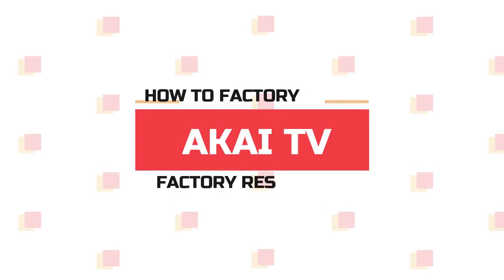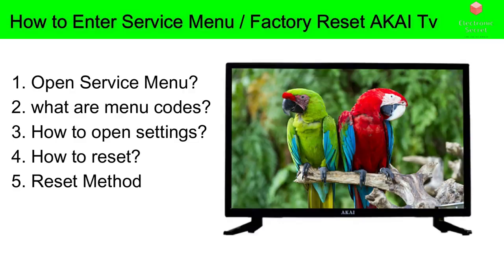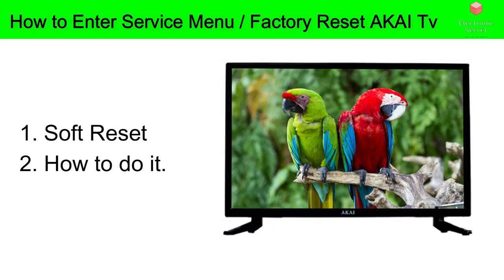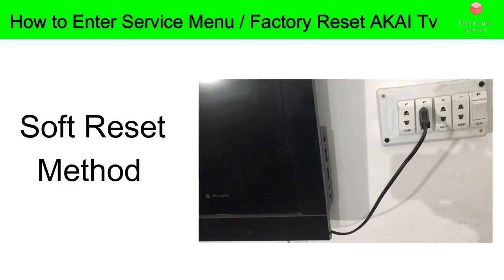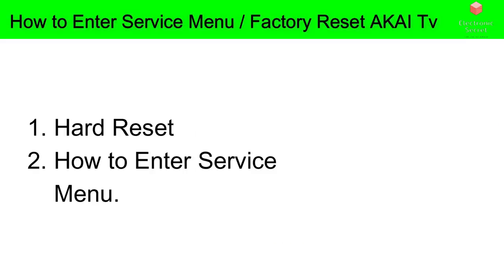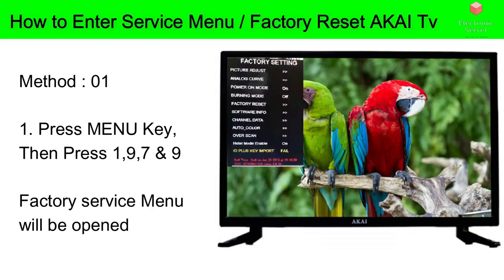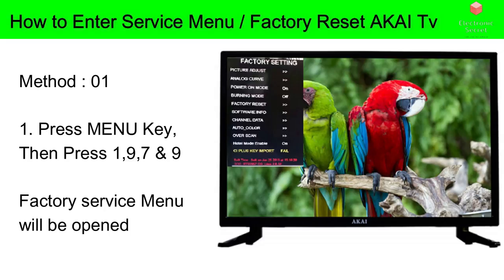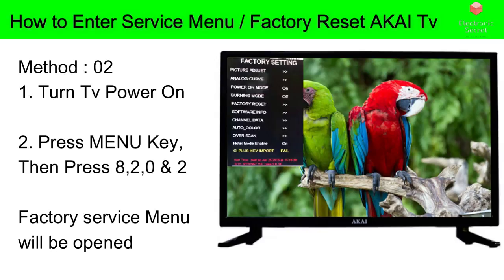HOW TO ENTER AKAI TV SERVICE MENU || AKAI TV FACTORY RESET || LED TV HARD RESET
How to enter akai tv service menu code,akai tv factory reset,led tv hard reset by electronic secret.

Guys Subscribe my channel Electronic Secret to watch smart tv repairing and smart tv troubleshooting, I have many videos on my channel regarding tv backlight replacements,how to reset tv to factory settings,samsung tv black screen fix,samsung tv factory reset codes,access samsung tv service menu,how to reset firetv stick,hdmi no signals on tv,how to fix hdmi no signals,smart tv not connecting to wifi,android tv wifi problems,universal board repairing,universal module str 5 wire,crt tv repairing in hindi,tcl tv software update,how to update led tv software via usb,how to solve ghost image,lvds mapping,panel repairing,panel voltages explained in hindi,roku tv hdmi no signals,hitachi tv black screen,thomson tv black screen,sony tv black screen,sony tv cec arc,philips tv black screen,telefunken tv black screen,vizio tv black screen,vizio tv hdmi no signals,vizio tv stuck on logo,sceptre tv hdmi no signal,sceptre tv wont turn on,factory reset scetre tv with remote,without remote,lg tv factory reset,lg tv has white dots on screen,lg tv hdmi no signals,lg tv black screen fix and many many more videos,